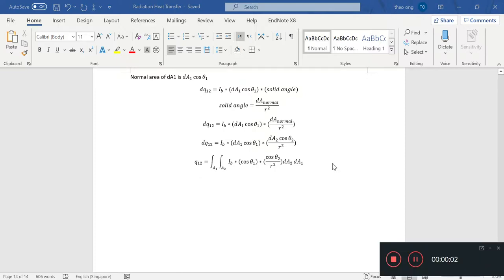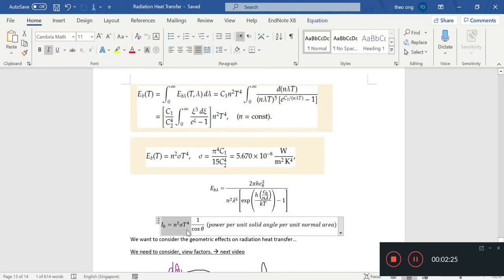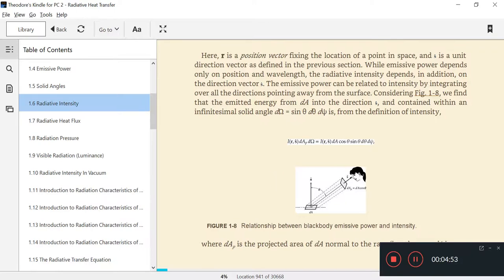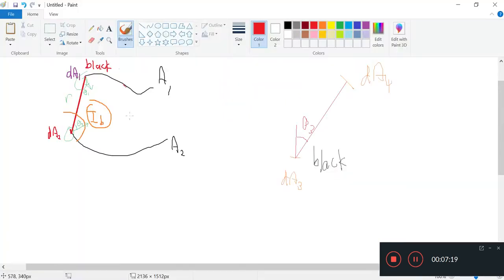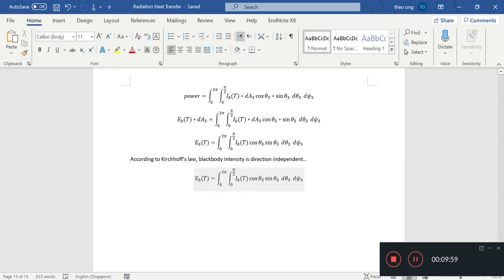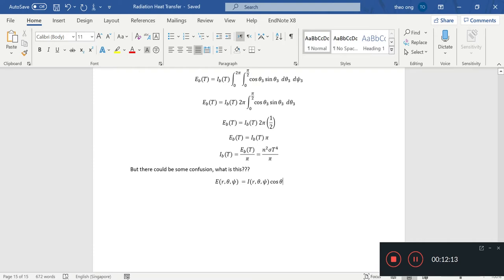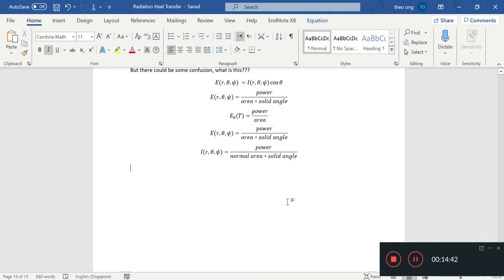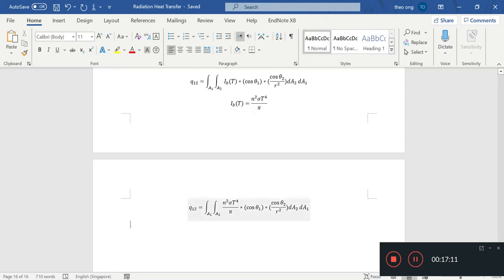Radiation Heat Transfer Learning Journal 10 - Heat Transfer Between Black Surfaces ii